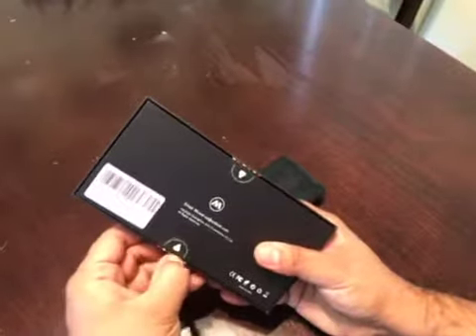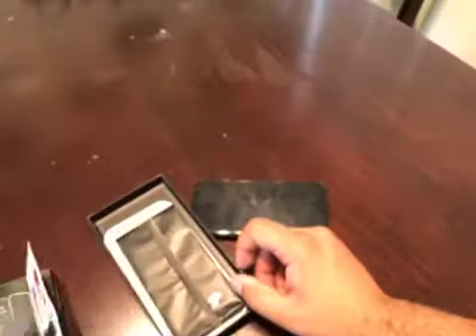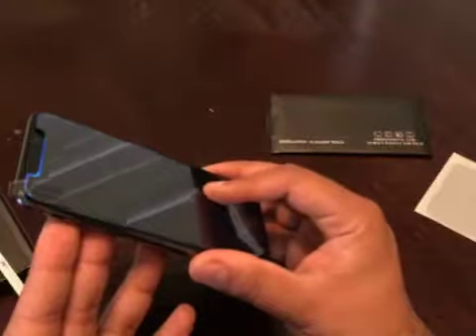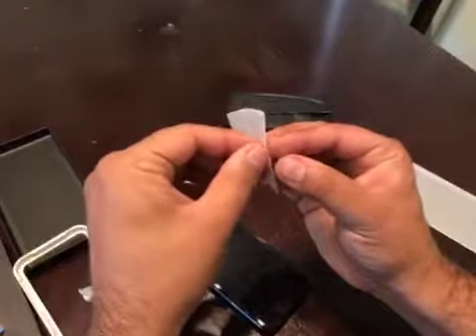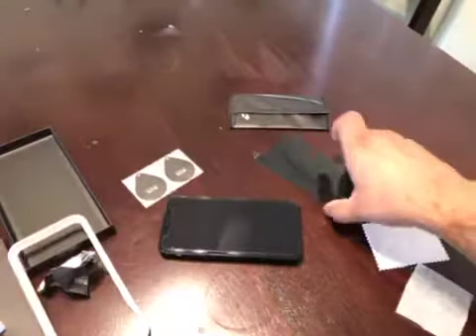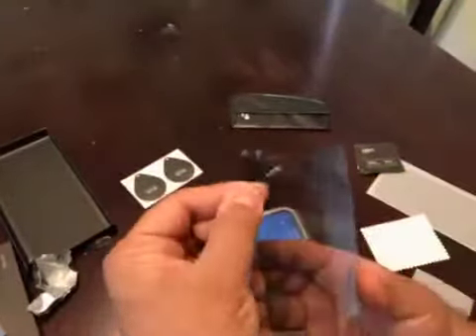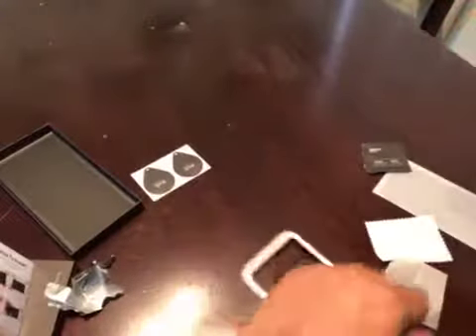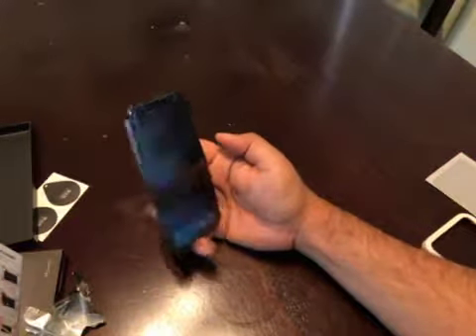mower privacy glass unboxing and demo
In this video, i demonstrate how to setup the privacy screen for your phone and describe its features like the privacy factor, Ease of installation, packaging of product